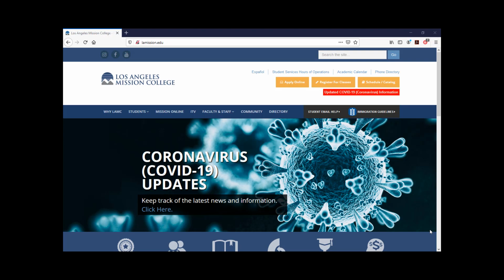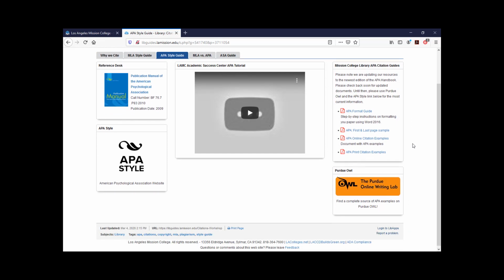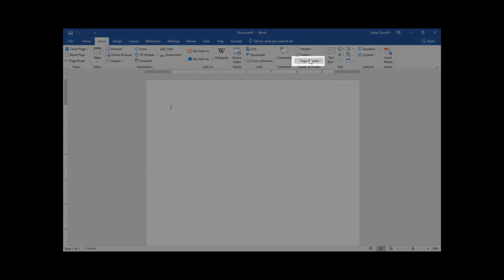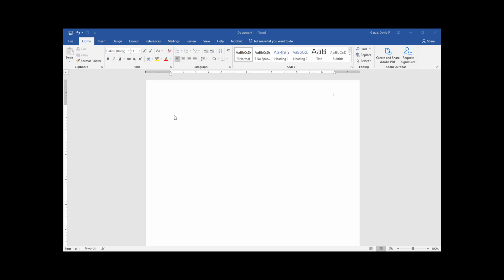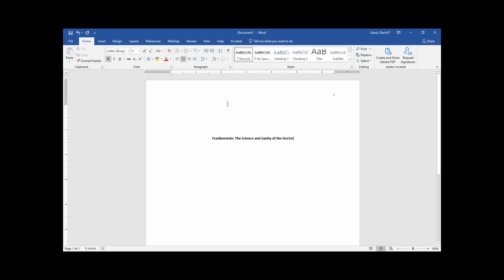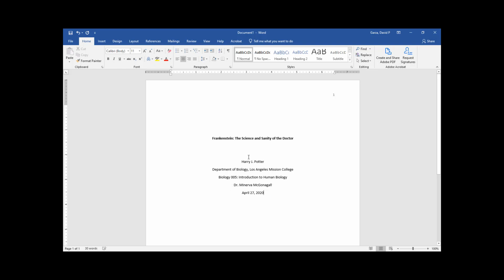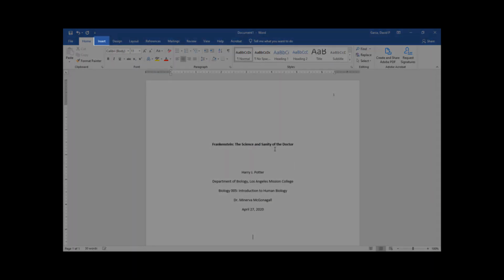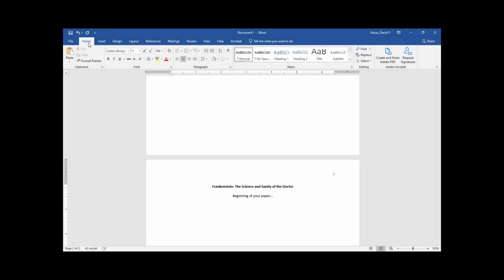APA Format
This Los Angeles Mission College Library tutorial will go through the steps for using Microsoft Word to format a student APA paper.